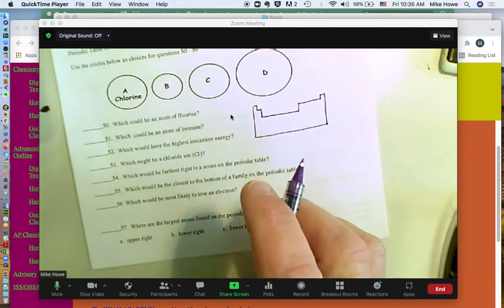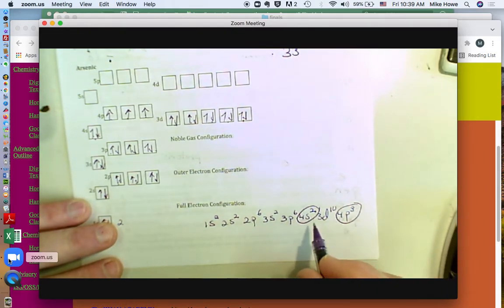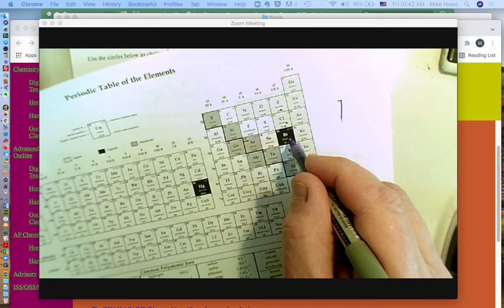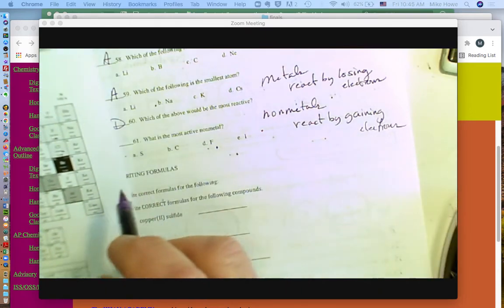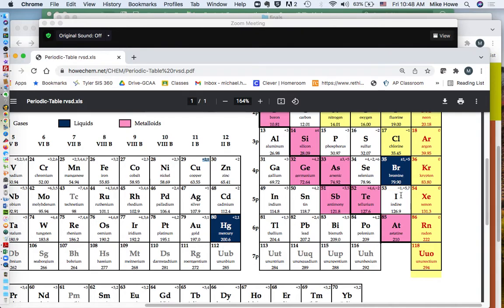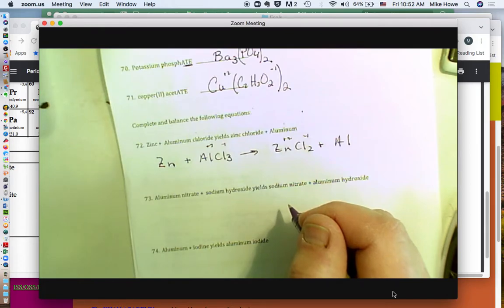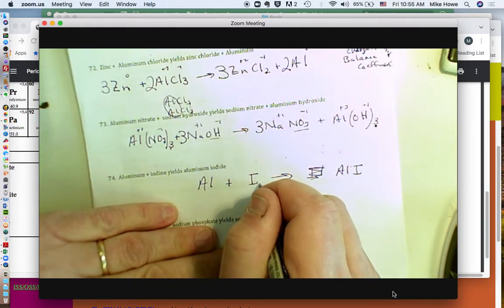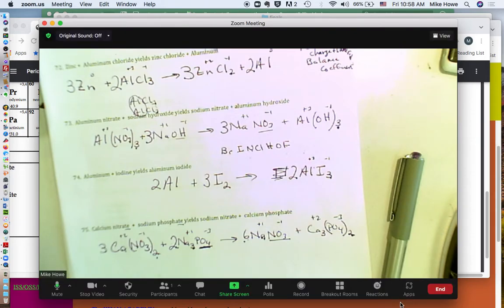Final revew 21 pt 2 Q 37 41 and 50 75